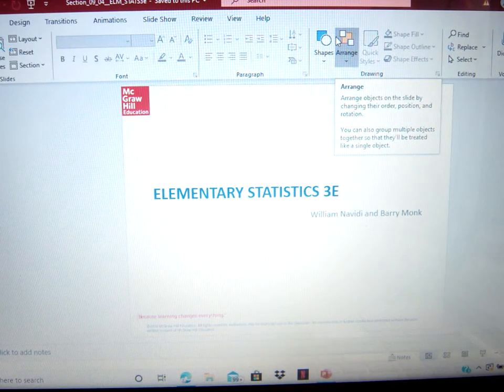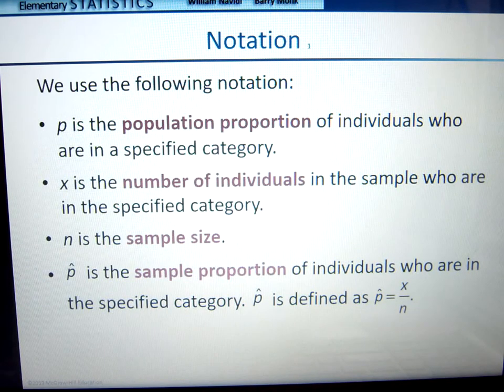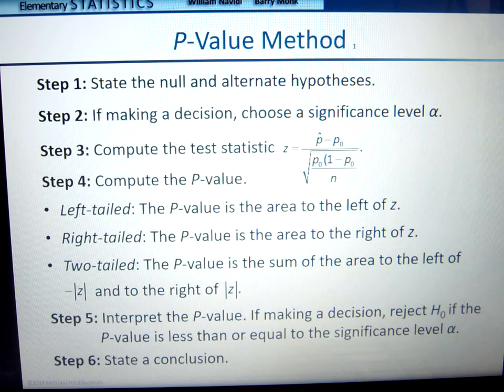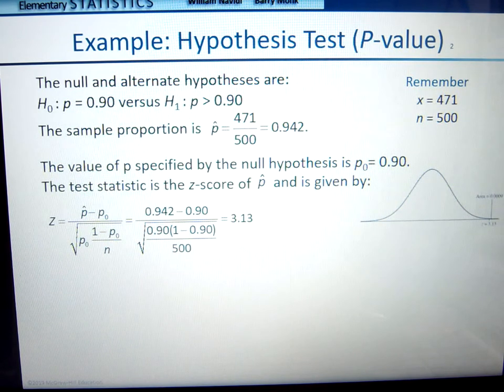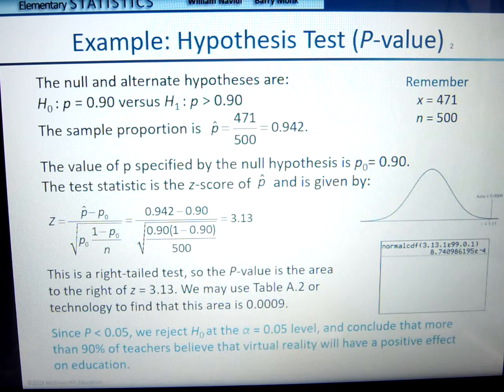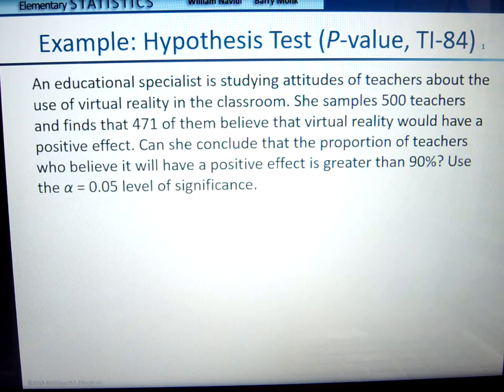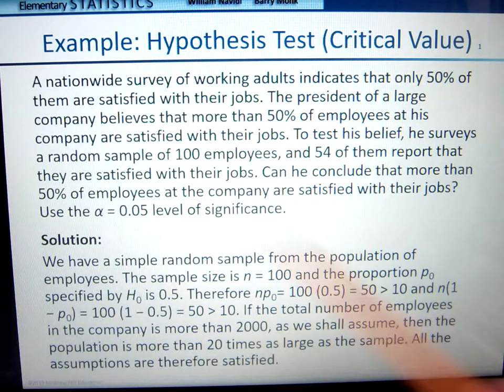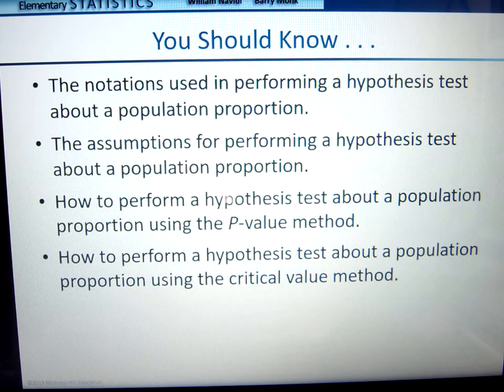Video Stats Day12 Ch9 4